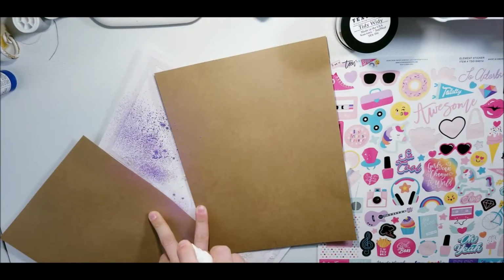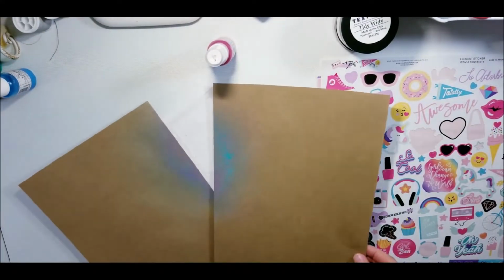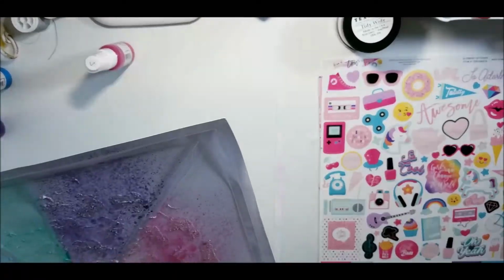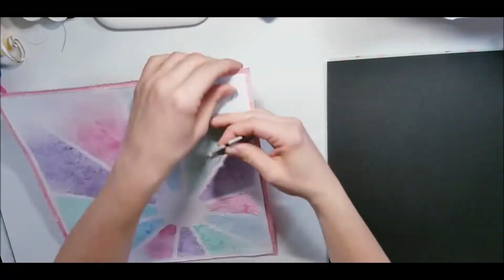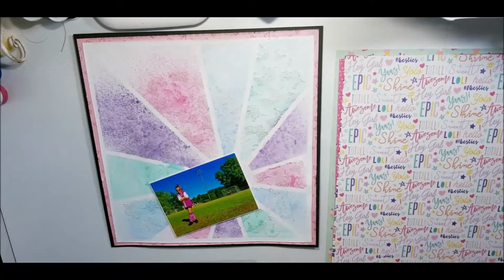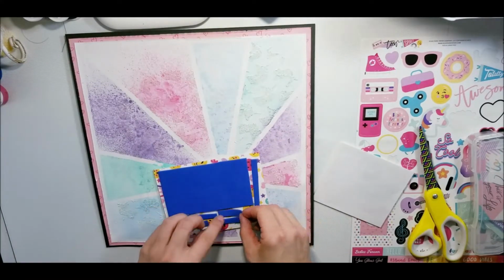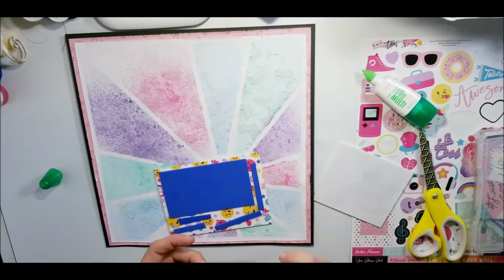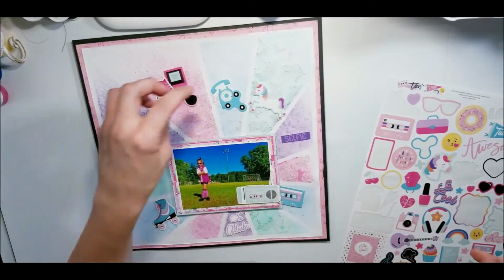Process Video #331 -- Your Awesome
Hello:
Miranda Webber